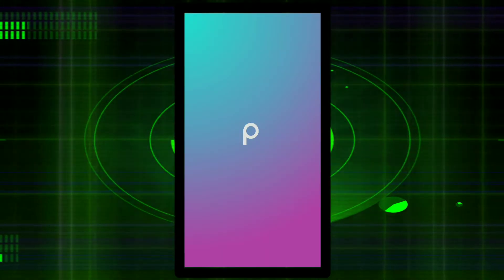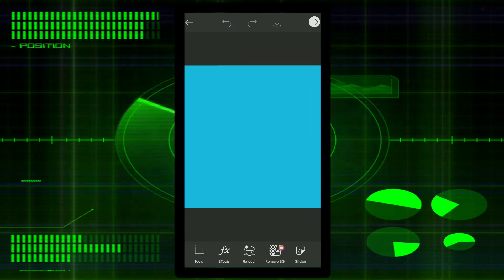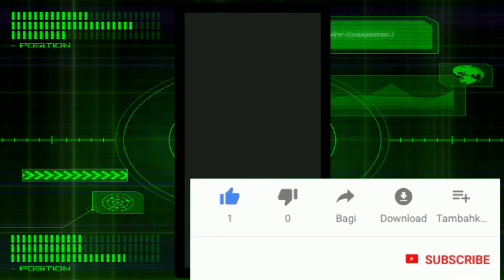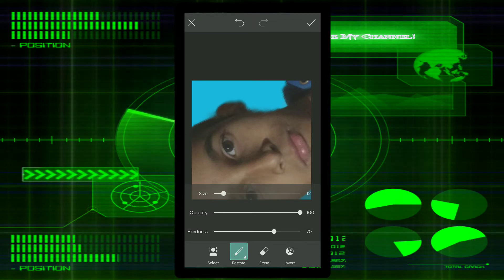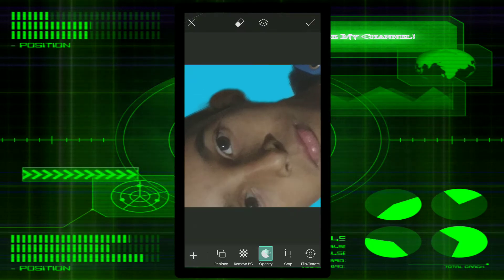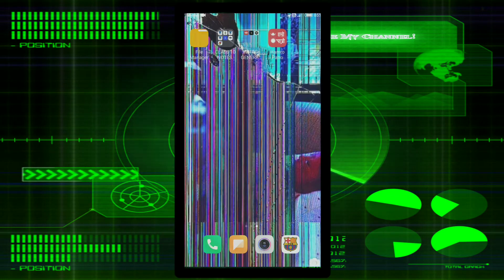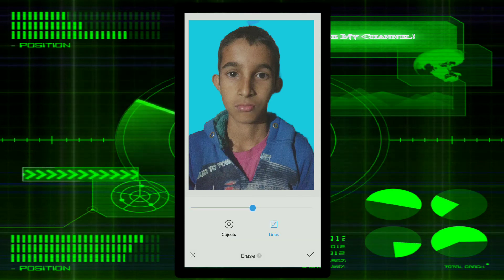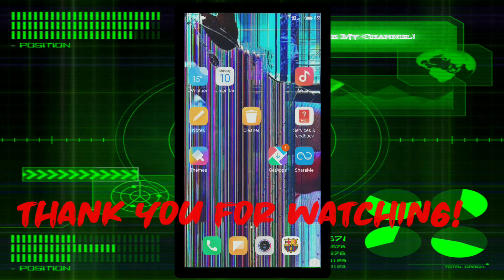How to change the background of any photo by mobile||किसी भी फोटो का बैकग्राउंड कैसे बदले//